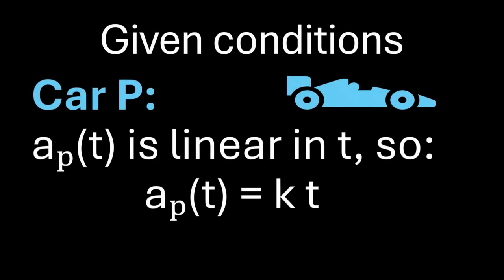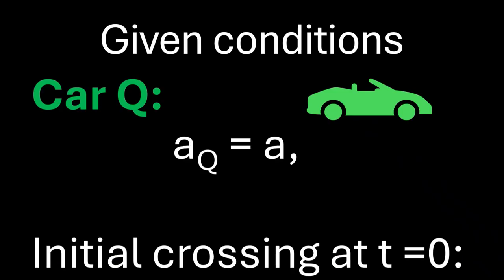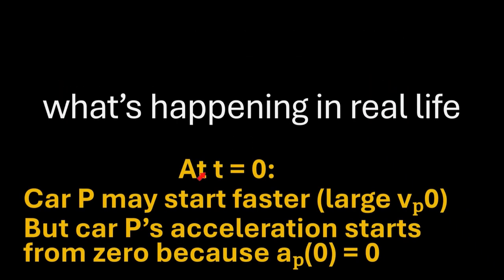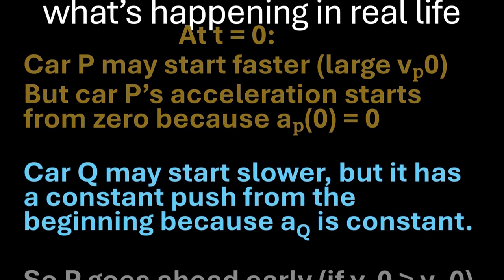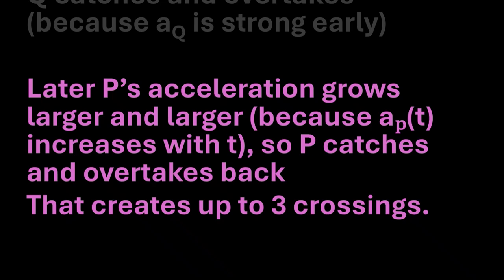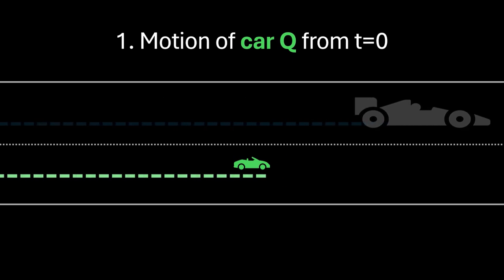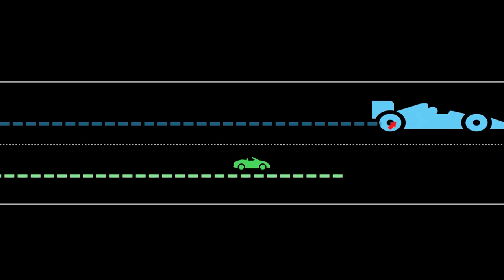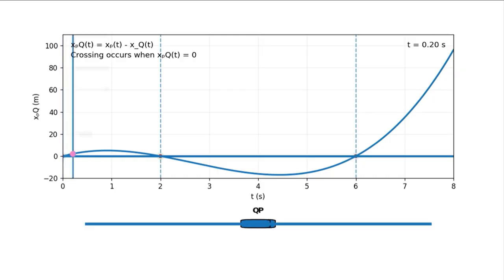Two cars P and Q are moving on a road in the same direction. Acceleration of car P increases linearl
Two cars P and Q are moving on a road in the same direction. Acceleration of car P increases linearly with time whereas car moves with a constant acceleration. Both cars cross each other at time t = 0 for the first time.